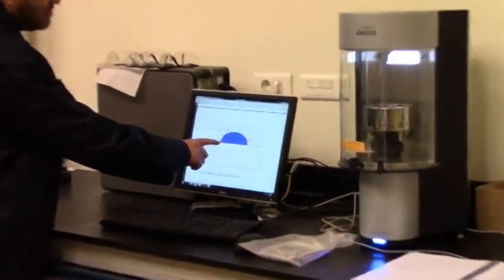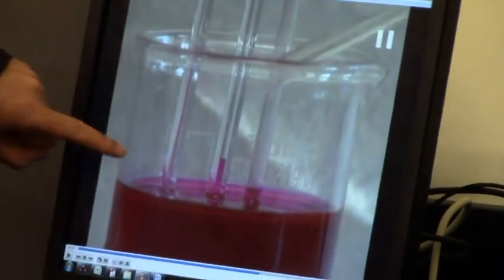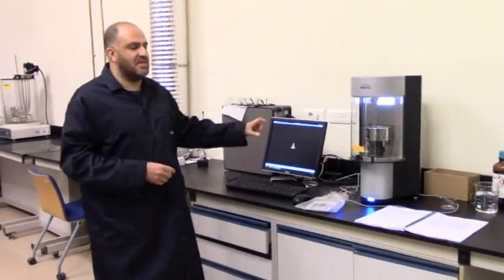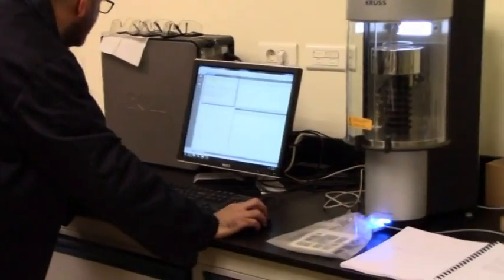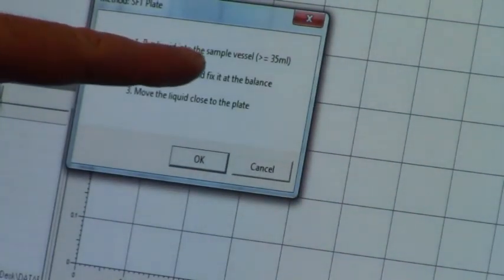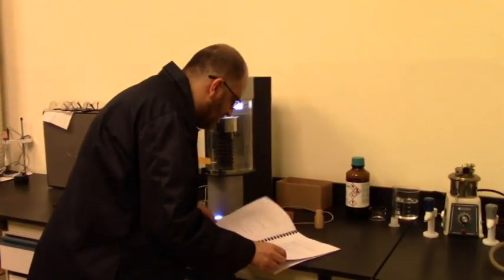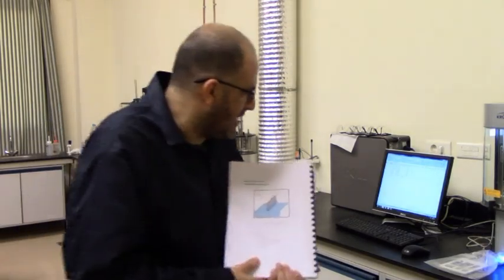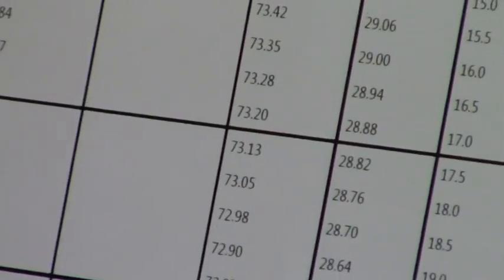Surface Tension (SFT) Measurement; Plate Method; using Force Tensiometer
Surface tension measurement -plate method- using force tensiometer